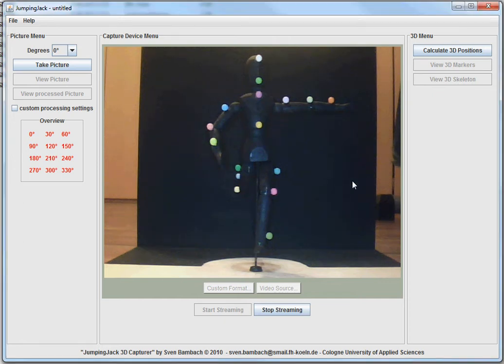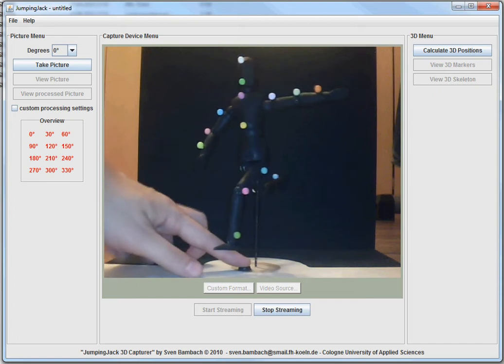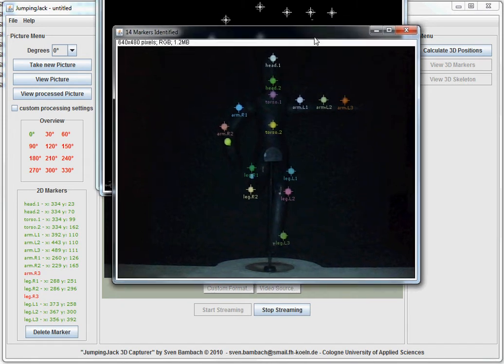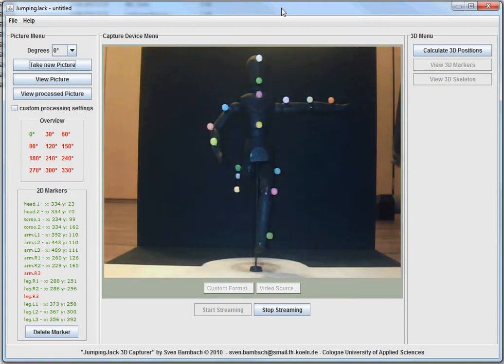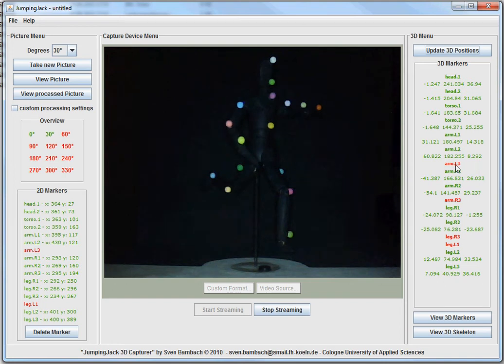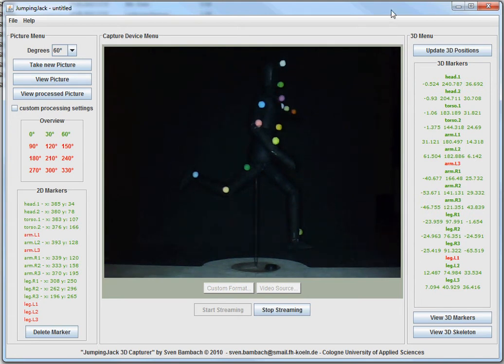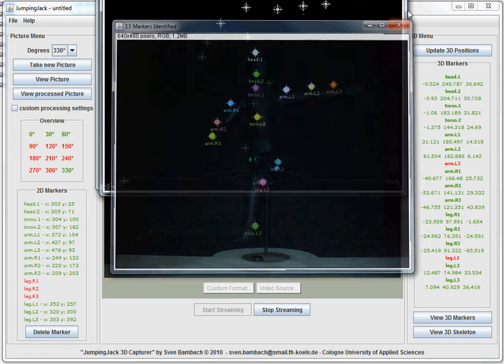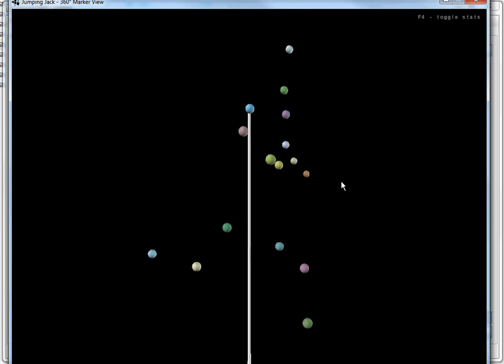Demonstration of my Experimental Optical Stop-Motion Capture System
I may talk some nonsense in the end but it was late and I didn't want to start over again... ;-)